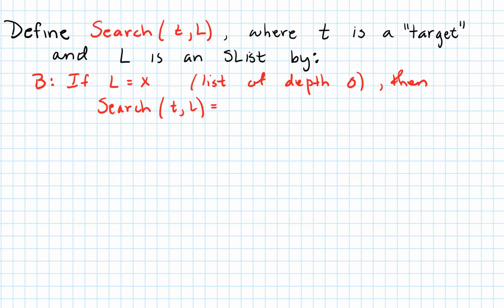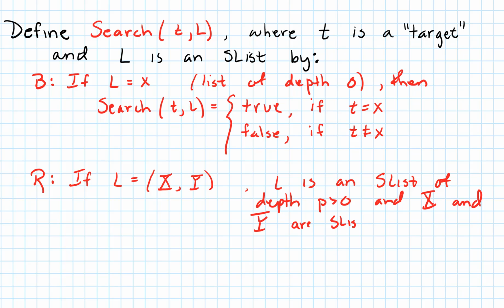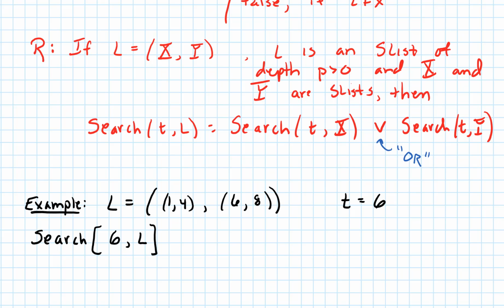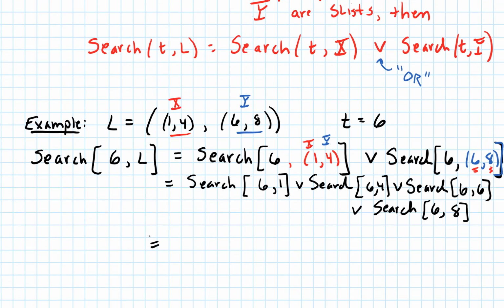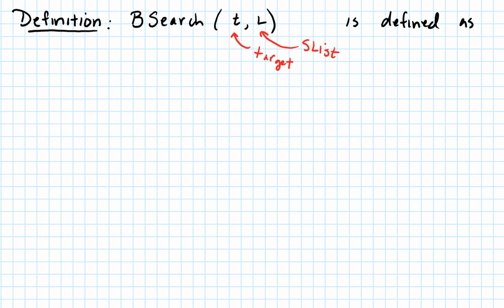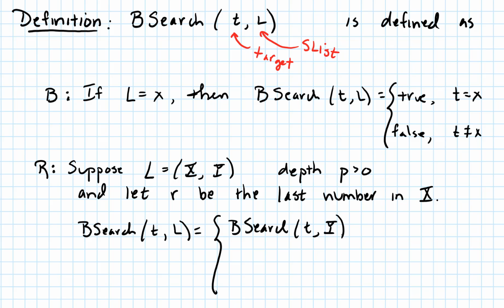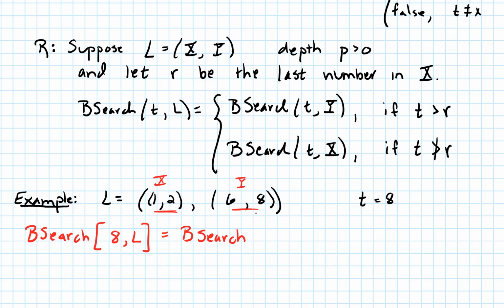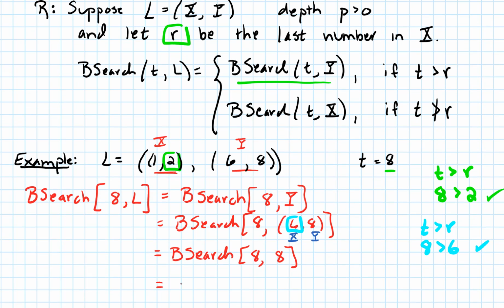A recursively defined search